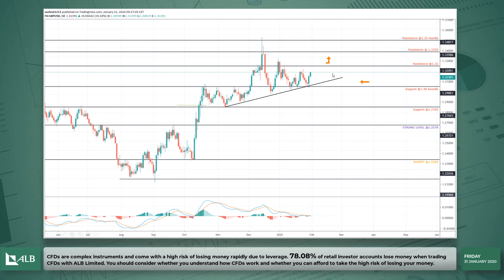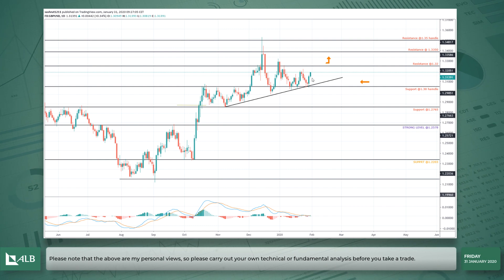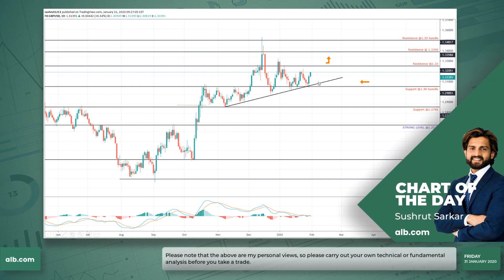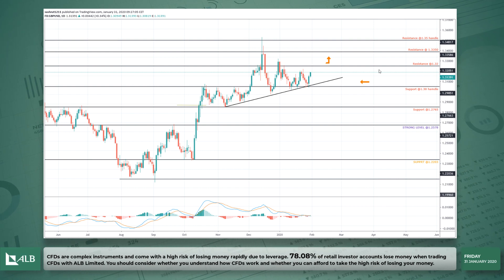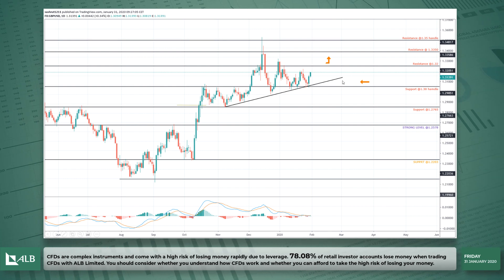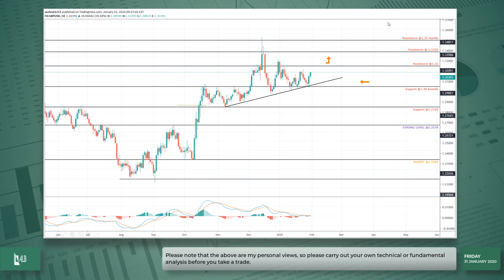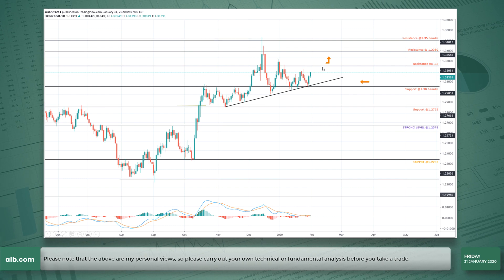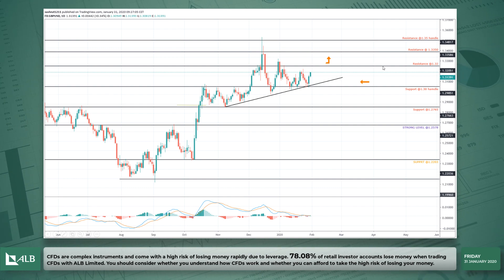Chart of the Day: GBP/USD (31/1/2020) | alb.com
On today's chart of the day we look at major price points on GBPUSD. It has been trending bullish after yesterday;'s BoE rate decision.  So I have put down major price points where we can enter a trade.  GBPUSD should be in a range between 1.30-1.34 before it is decided if U.K. will leave the EU with or without a Deal.

78.08% of retail investor accounts lose money when trading CFDs with this provider.